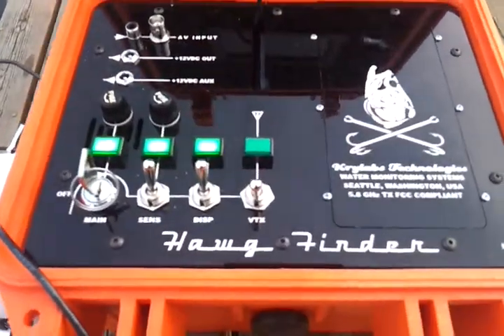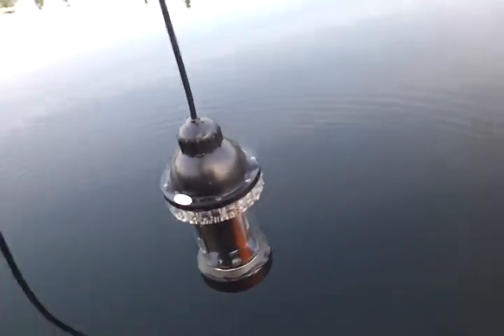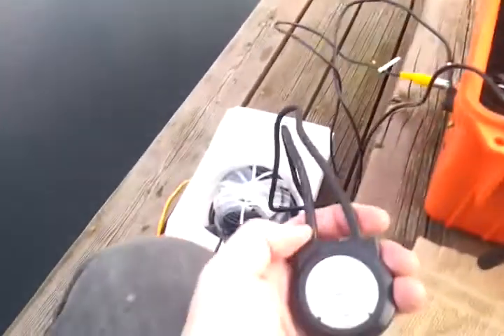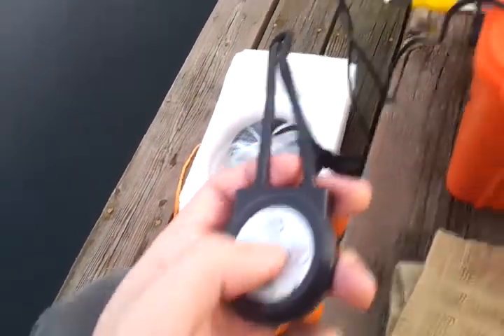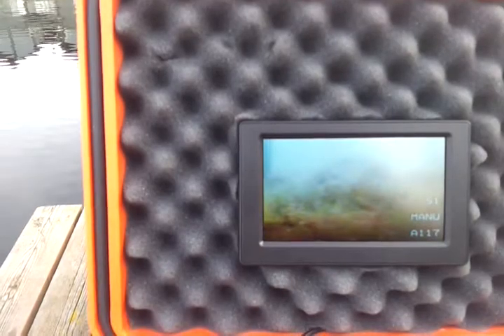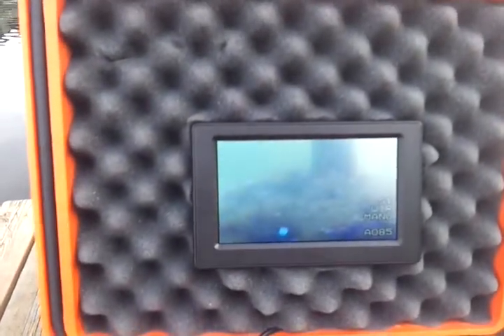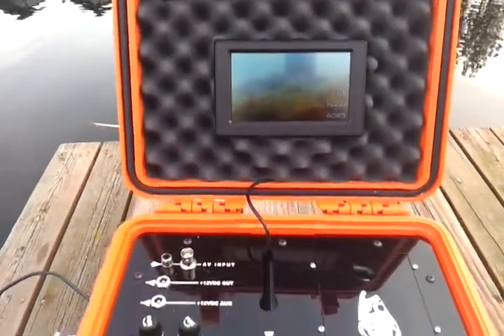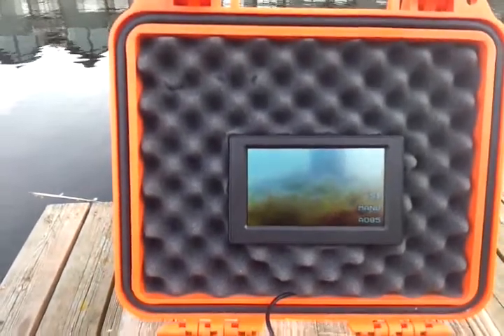Hawg Finder underwater fishing camera, Chinese Lantern camera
First hydro test of Krylabs Hawg Finder Mk-I with the "Chinese Lantern" camera sensor with full 360deg panning

Camera bought on Ebay from China